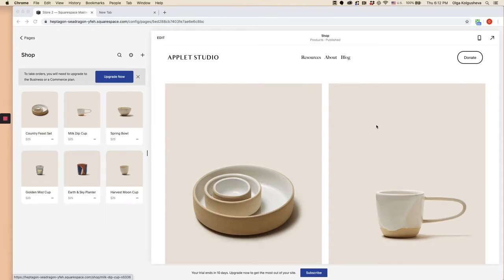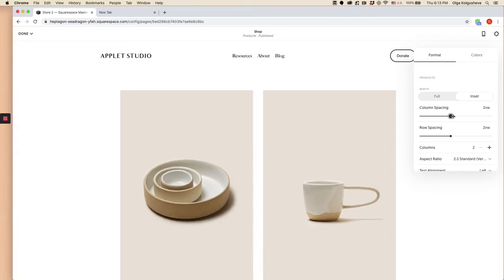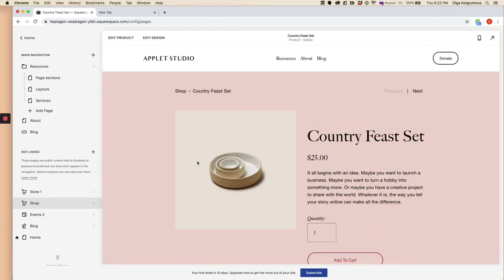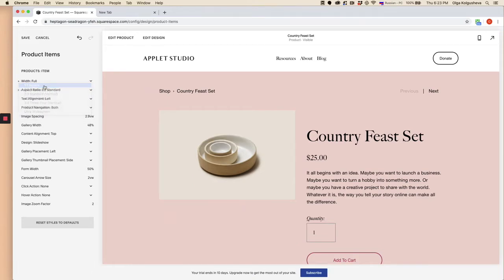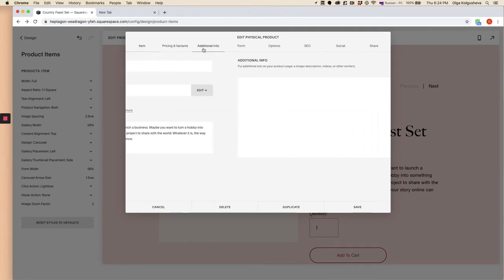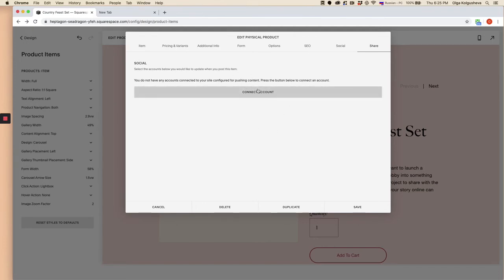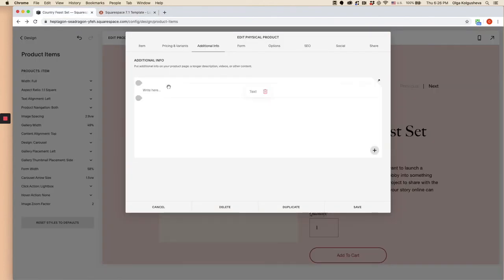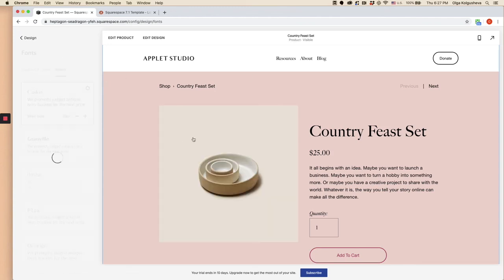How to create and style a shop on Squarespace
Create a style a shop on your Squarespace website with this tutorial.